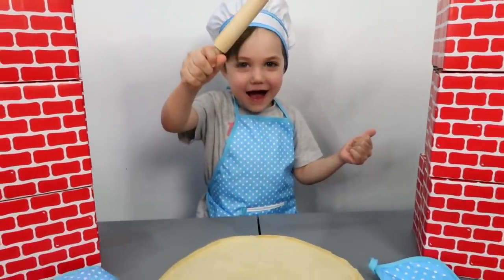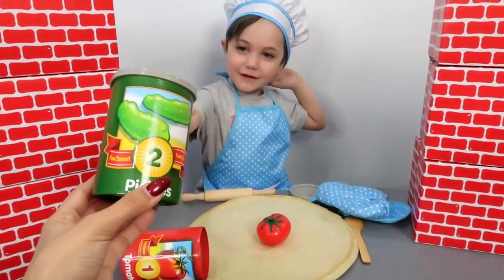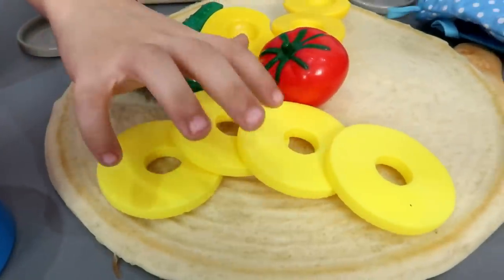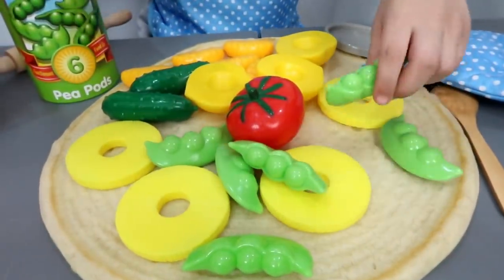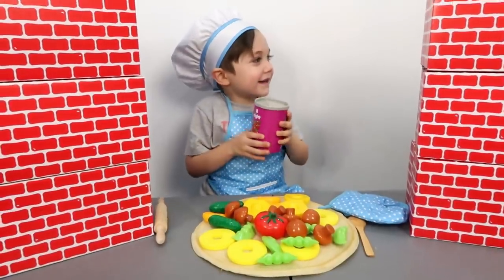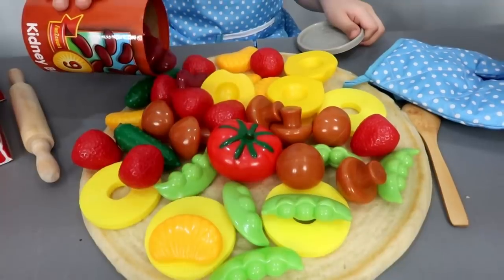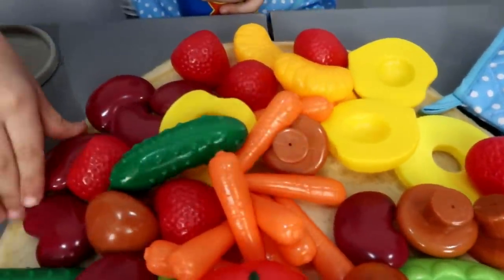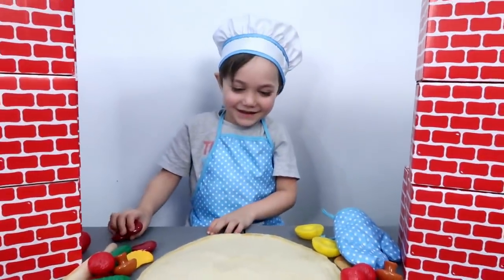Numbers with toys for Kids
Zack learns how to count one through ten using his toys and making a pizza.